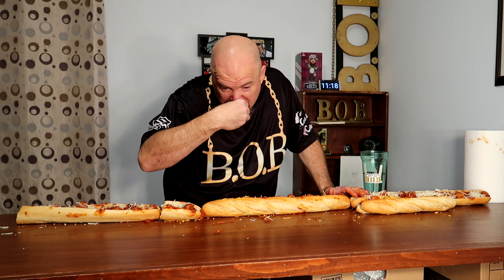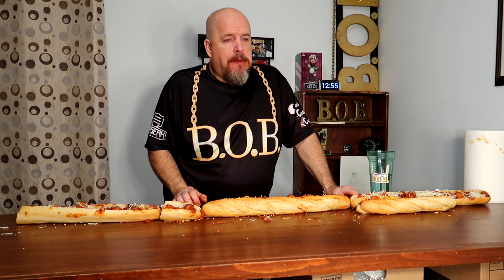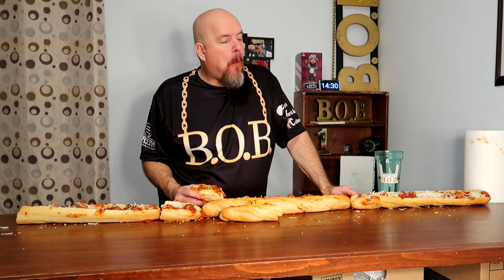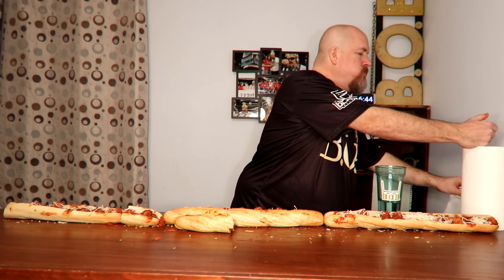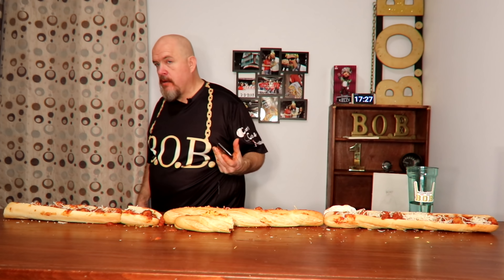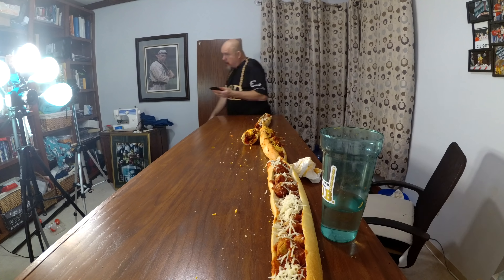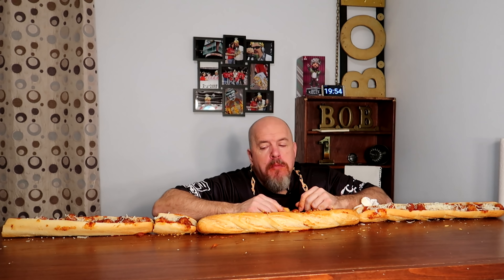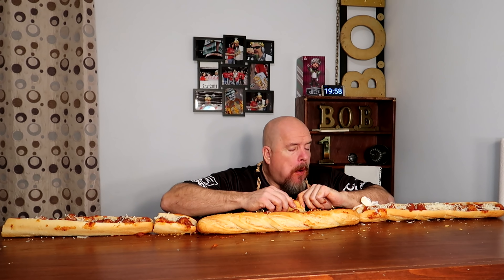11 FOOT MEATBALL SANDWICH - CAN I EAT IT ALL MYSELF? 3.3 METERS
I attempt to eat an enormous 11 foot long meatball sandwich.  Is this even possible?  I know the answer, watch and find out for yourself.

Notorious B.O.B.
354 N Lewis Road  # 821

Bob Shoudt
Notorious B.O.B.
Notorious B.O.B
Notorious BOB
Bob eats
Bob the eater
Bob Comida
Meatball Sandwich
Meatball Sub
Largest sandwich
Largest meatball sandwich
Largest Meatball sub
wcgw
karma
instant karma
regret
instant regret